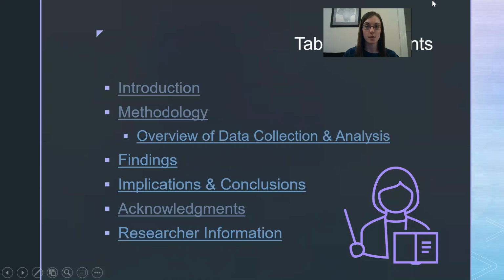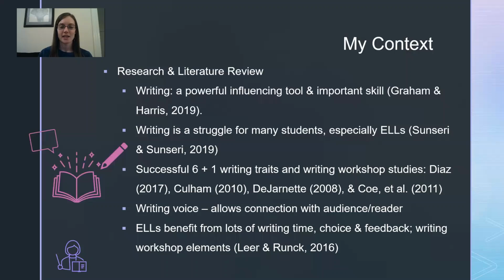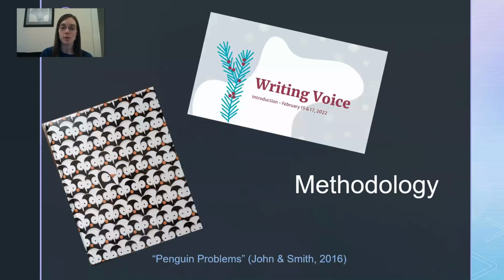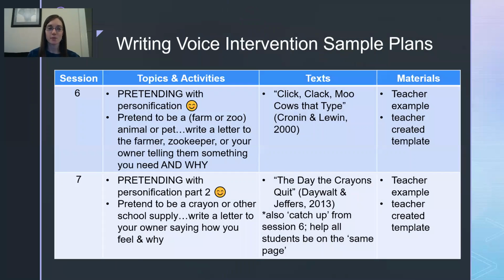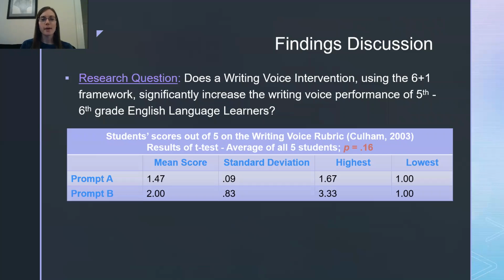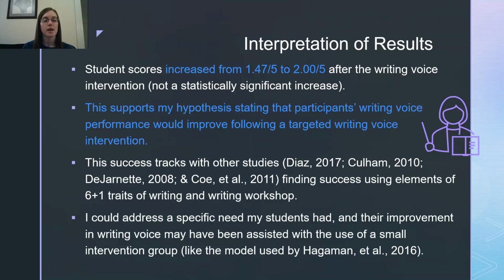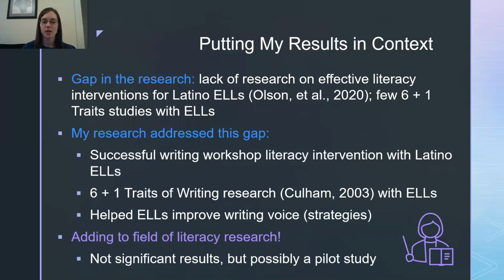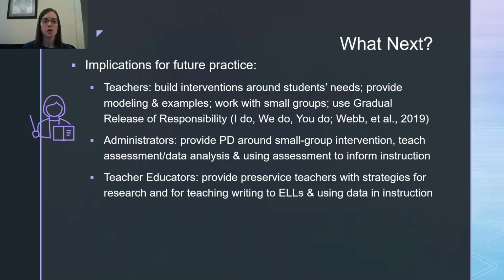Writing Voice Intervention for English Language Learners - Thesis Research Presentation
In this video I share my thesis research on writing voice and English Language Learners. I investigated whether a targeted writing voice intervention would improve my 5th-6th grade ELL students' writing voice performance. In this presentation I share materials and plans from my intervention, and study results and implications.